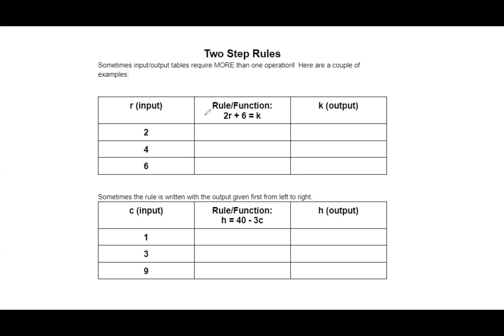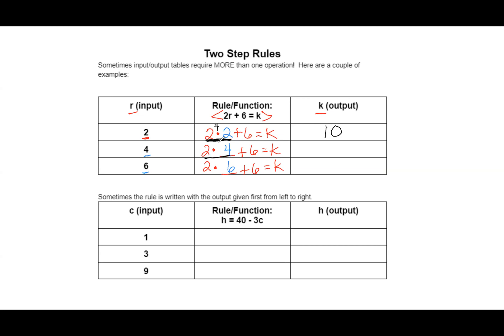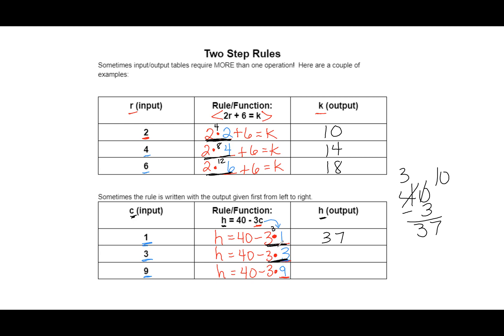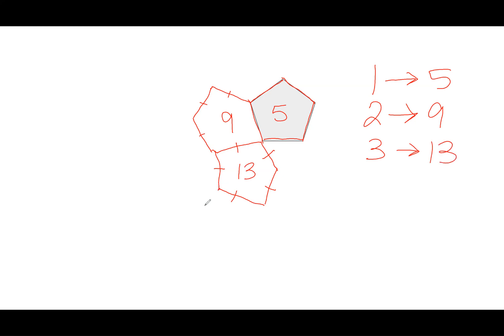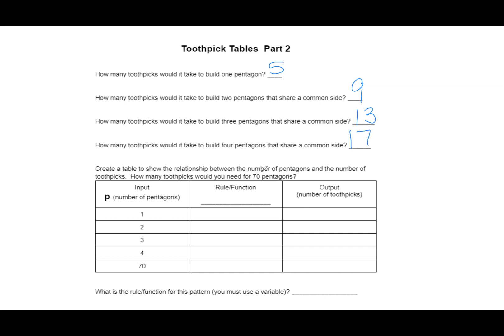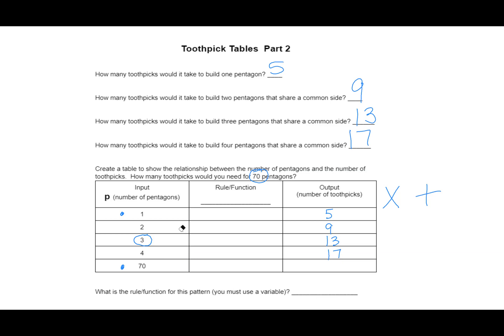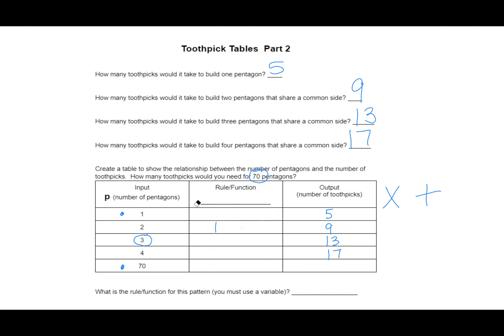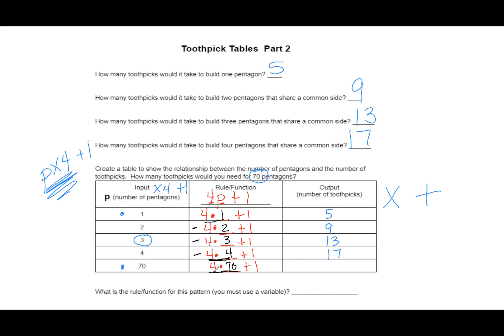Input/Output Tables, Rules/Functions, Two Operations 5th Grade